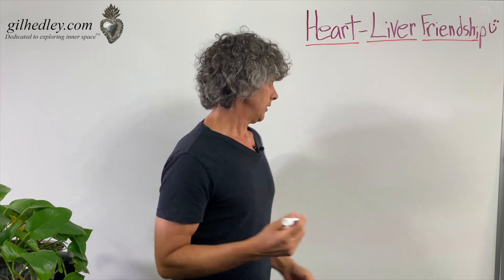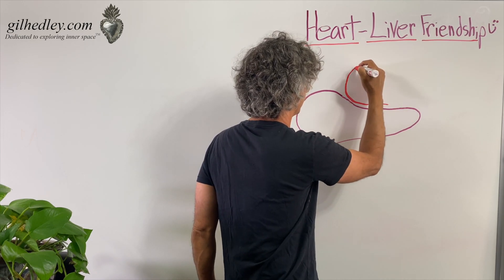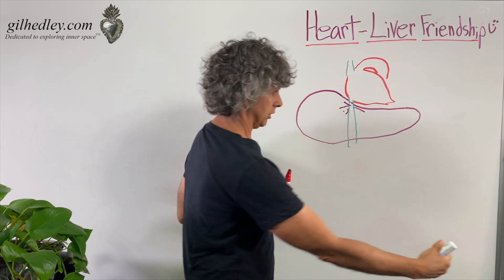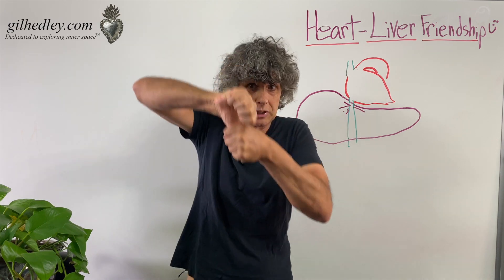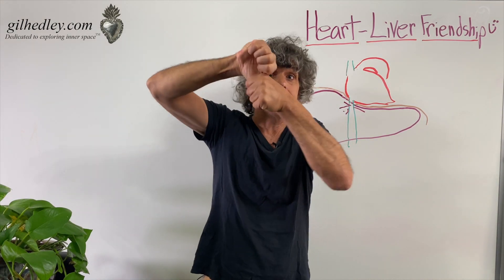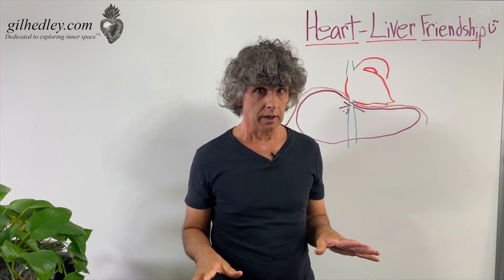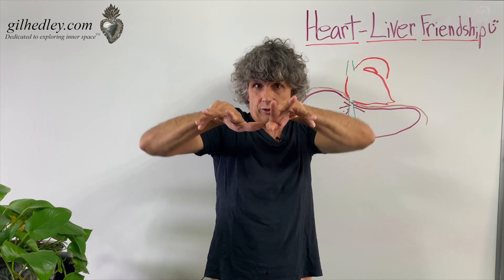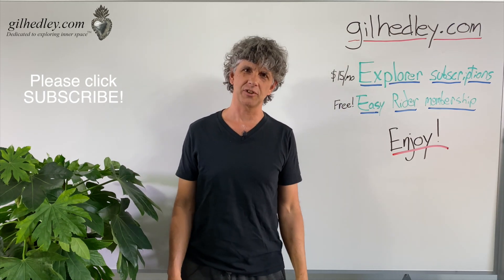Heart-Liver Friendship :) Learn Integral Anatomy with Gil Hedley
Did you know that the heart and liver are dear lifelong friends? In this video I illustrate the intimacy of spacial and communicative relationship between the heart and the liver.
For Easy Rider (free) members of my site, you can see this relationship in the body in the course, "Integral Anatomy Intensive, Vol. 4 Part 1" about half an hour in. For my Explorer Members, check out "Dissection Series, Jerry, Day 6", about 44 minutes in for a beautiful tour.